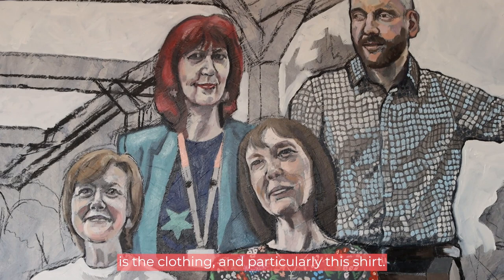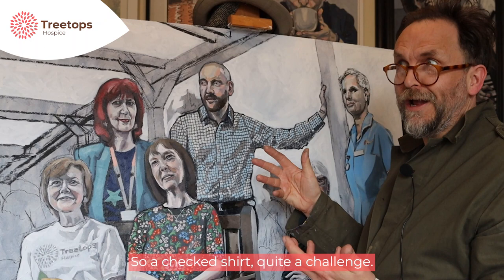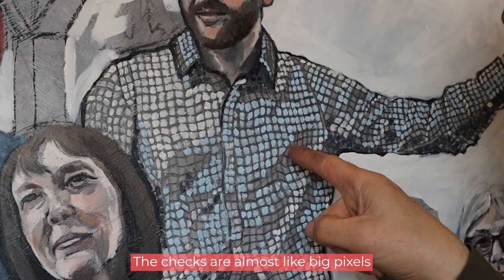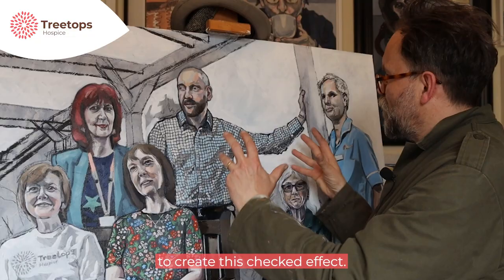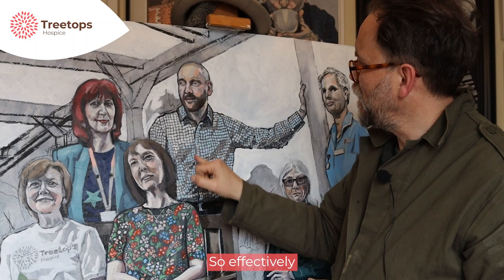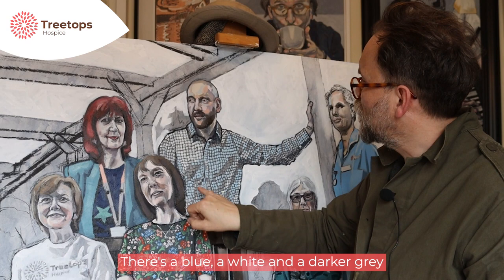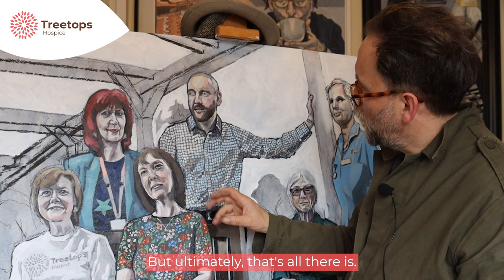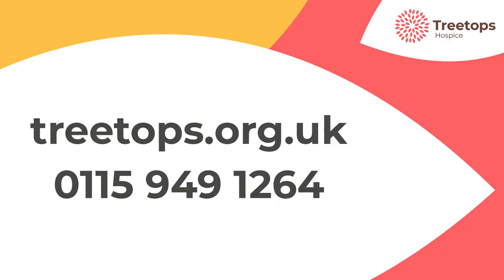Artist Matthew Lyons talks about his favourite part of his second Treetops 'People at Work' portrait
Beeston artist, Matthew Lyons is painting a series of large artworks featuring Treetops Hospice staff and volunteers to help the hospice celebrate its 40th anniversary.

In this video, he talks about his favourite part of the second portrait.

Matthew is painting three group portraits over six months. The Treetops staff and volunteers involved come from across all areas of the end-of-life hospice including nurses, admin staff, the hospice cook, a counsellor, and volunteers from the Long Eaton Treetops charity shop and gardening team.

Matthew has been painting all his life and has a passion for making the ‘ordinary become extraordinary’ through his portraits. This passion culminated in a public exhibition last year of twenty individual portraits depicting the ‘People of Beeston’.

Matthew said:

“After the ‘People of Beeston’ exhibition, I had the idea to do something similar, but this time with groups, so painting groups of those who work and volunteer at Treetops is the perfect next project for me.

"I feel honoured to be able to work with the people from the hospice to create these paintings which will celebrate the people and the work that they do. I’m very excited to see how it comes together. I hope that the hospice will love them.

“It also gives me a great opportunity to paint some quite large paintings. They are three times larger than I’m used to! Most of the time you have to consider that a commissioned painting is going to hang in someone’s home. So it has to be a domestic scale. In the hospice, there is space to accommodate larger paintings."

Once complete, Matthew is gifting the paintings to Treetops Hospice but welcomes donations towards the costs of the painting or framing.

About Treetops Hospice
Treetops Hospice, the leading end-of-life care charity in Derby, Derbyshire and Nottinghamshire, provides nursing care and emotional support for adults with life-limiting conditions, and their families, and those who've been bereaved.

The charity provides support from diagnosis onwards for patients with conditions such as cancer, motor neurone disease and heart and respiratory conditions.

This year, Treetops is very proud to be celebrating 40 years of caring for people and their families in our local community. During this time, the hospice has supported thousands of patients with end-of-life nursing care and bereavement counselling.

Treetops has achieved this amazing milestone thanks to dedicated volunteers who help across the whole hospice and in the 19 Treetops charity shops, a hard-working staff team, and supporters, past and present.

Last year, a team of Treetops Hospice at Home nurses provided over 20,000 hours of care to terminally-ill patients, working day and night to give much-needed support.

Treetops team of bereavement counsellors provided over 4,500 counselling sessions – more than 900 of them to children and young people. Wellbeing team members provide valuable information and support to those who need it.

Treetops is doing all it can to continue to support those in most need and welcomes donations to ensure the future of the hospice and its services

A counselling session for a bereaved child costs £34.50. An overnight Hospice at Home nursing shift for a patient at the end of life costs £108.